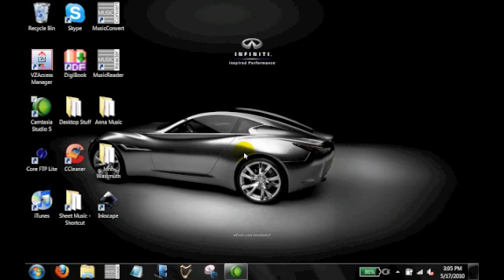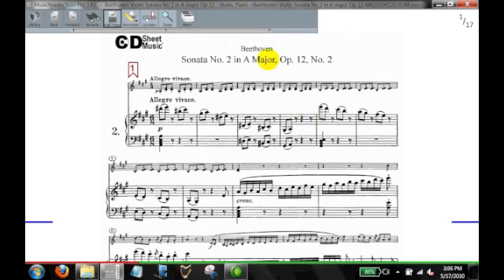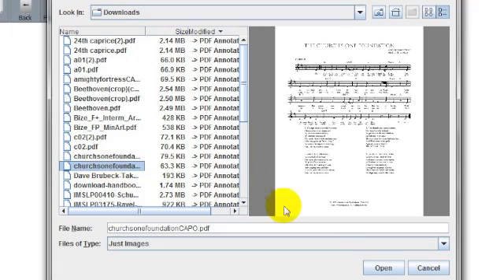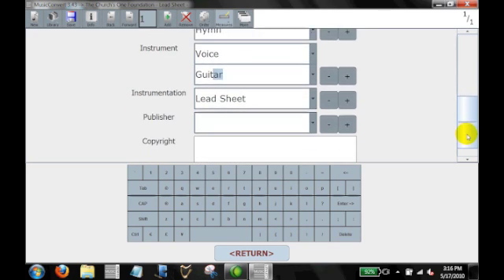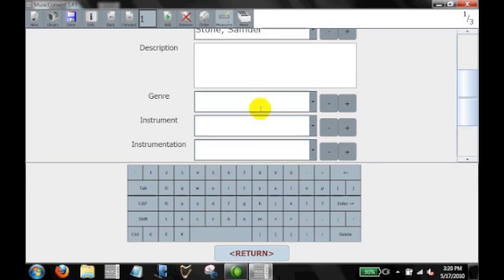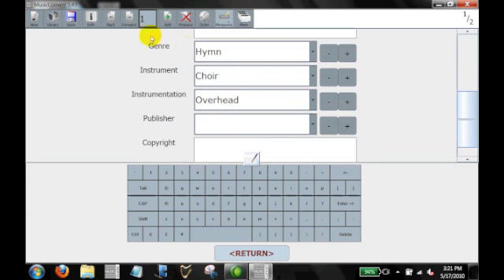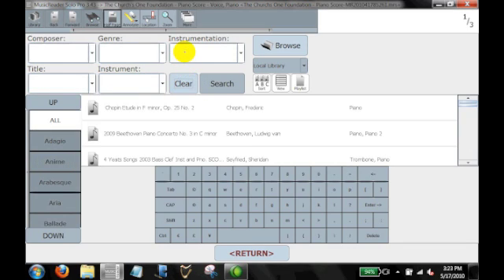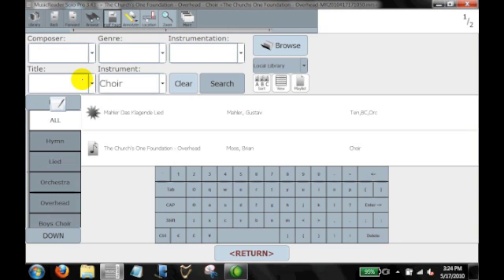Working with MusicReader Files, Part 2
We take a look at MusicReader's folder and file structure within Windows, and how detailed names can make it easier to quickly find the music you want to work with.  We then create some MusicReader files from a hymn in three formats:  an overhead with lyrics only, a piano score, and a lead sheet with vocal line and guitar chords.  By adding some descriptive tags to each song's format, you can take advantage of MusicReader's powerful library and search capabilities to instantly open the exact song you're looking for.

MusicReader is compatible with Mac and Windows computers, and is also available as a free companion app for the iPad.

You can learn more about MusicReader and digital sheet music tools such as the AirTurn automatic page turner